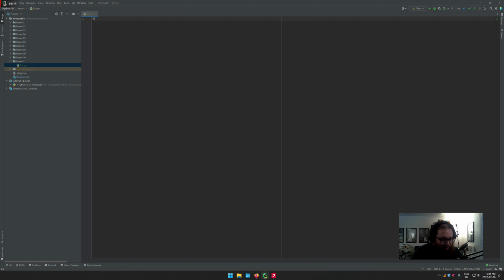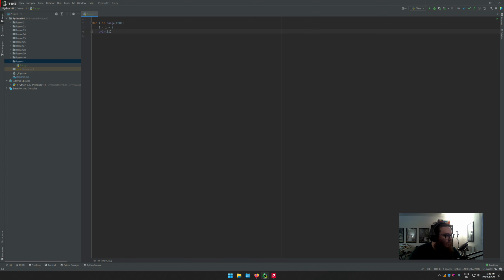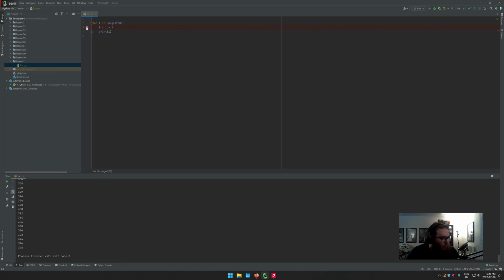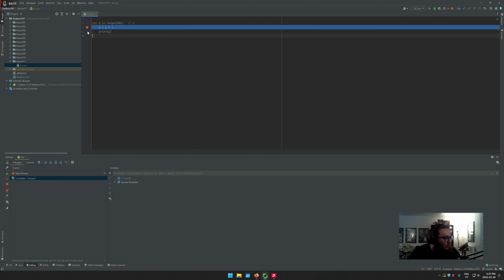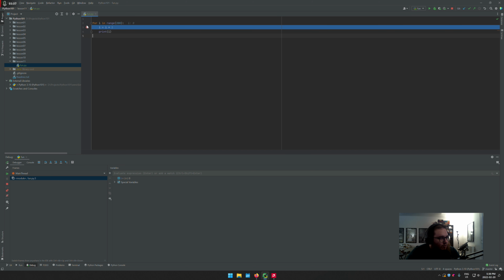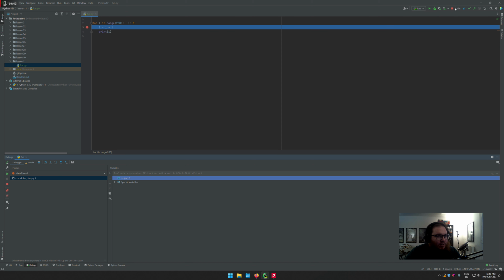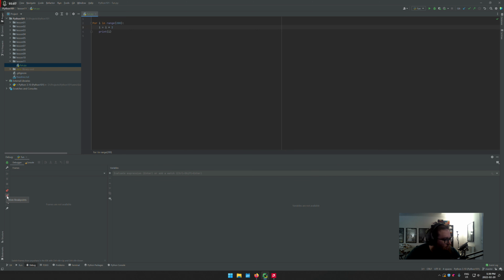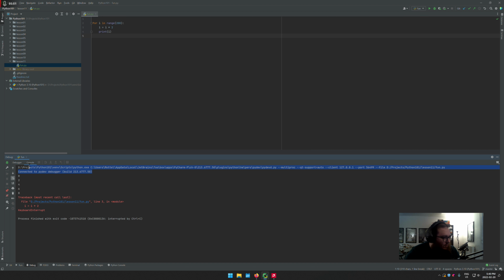21 Debugging in PyCharm